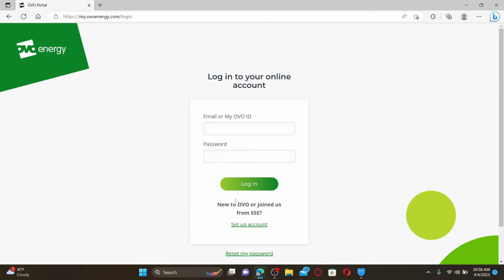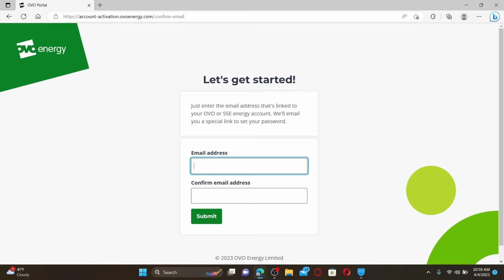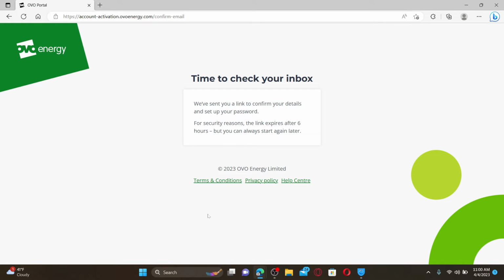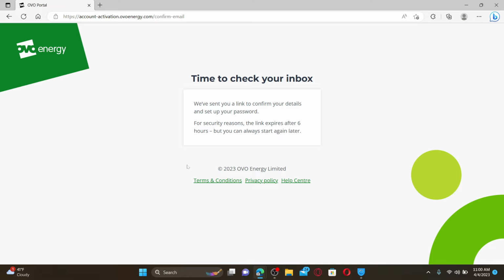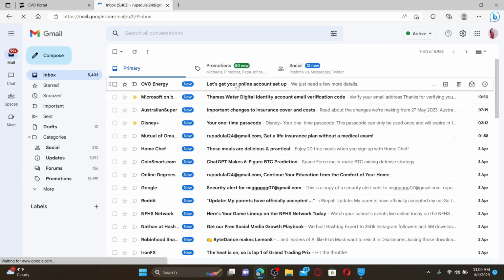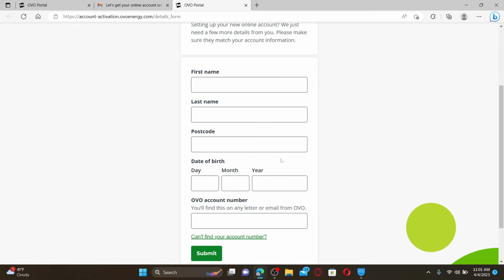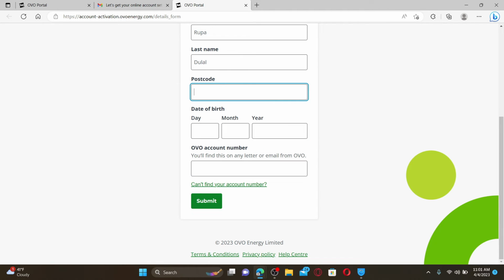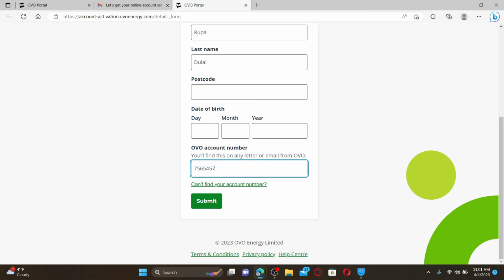OVO Sign Up: How to Create/Open Ovo Account Online 2023?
If you're looking to join OVO, this step-by-step guide will show you how to sign up for an account quickly and easily. OVO is a popular energy provider that offers renewable energy options and affordable tariffs. Whether you're a new customer or switching from another provider, this video will show you everything you need to know about signing up for OVO.